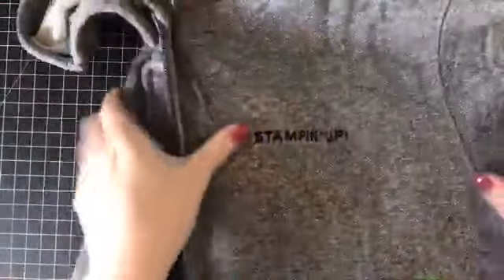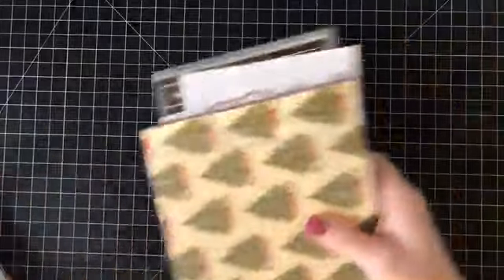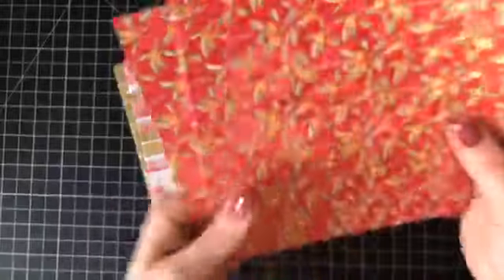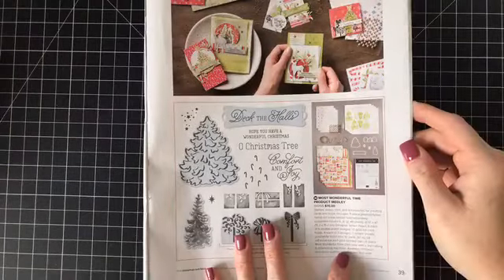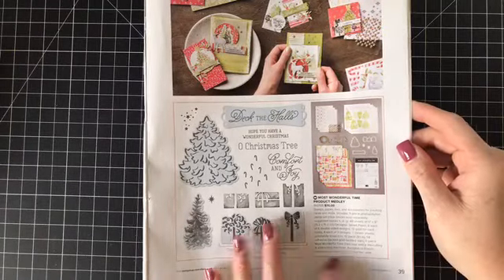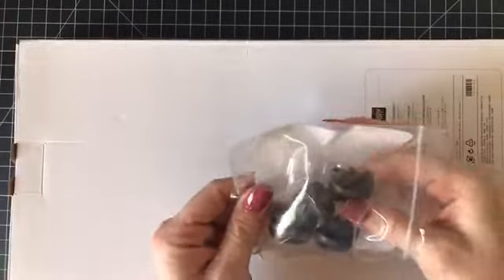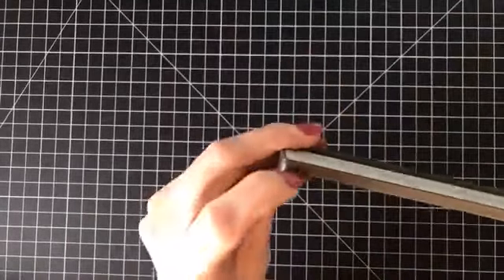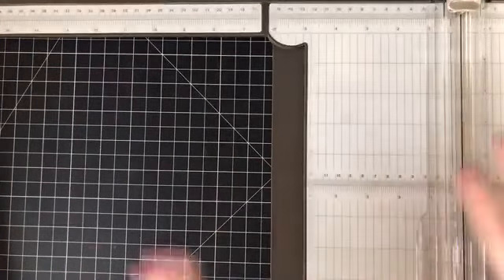FB Rewind - Stampin' Up New Products - New Trimmer!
Let’s take a look at some brand new Stampin UP! product including the Stampin UP! trimmerLet’s take a look at some brand new Stampin UP! product including the Stampin UP! trimmer￼

Order this month and get a FREE set of adhesive from me!
Use Host code: YXV3Y3DP